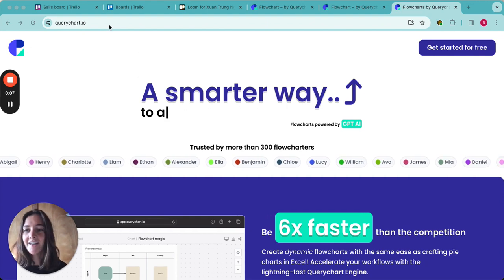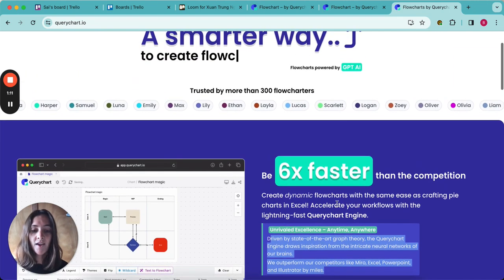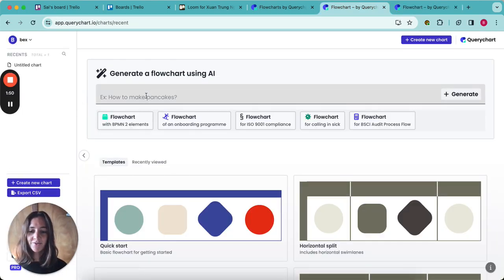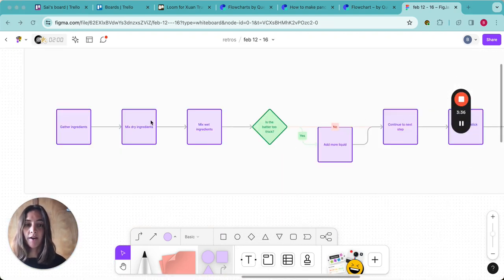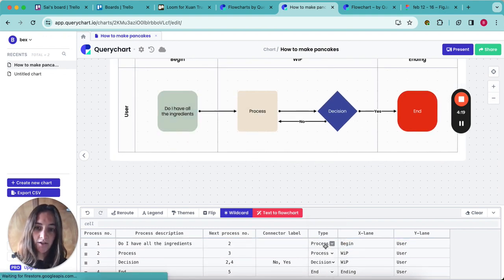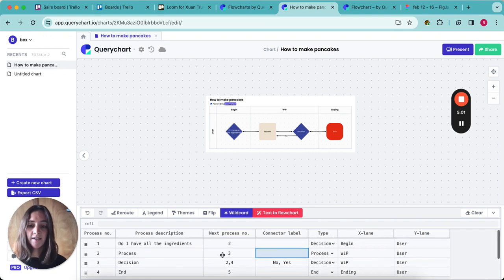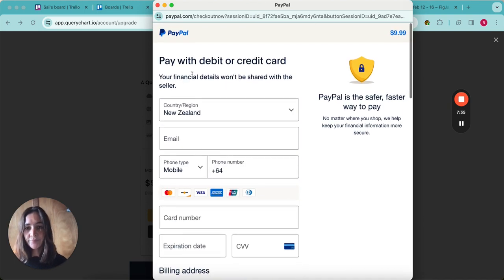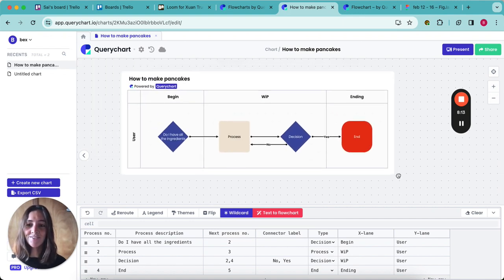How I would increase sign ups and reduce customer churn | Here's an example